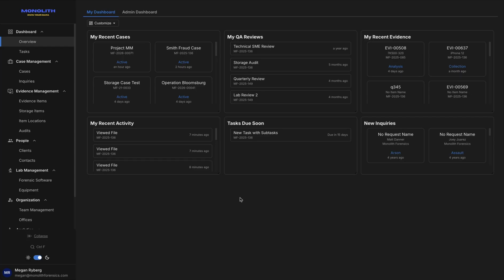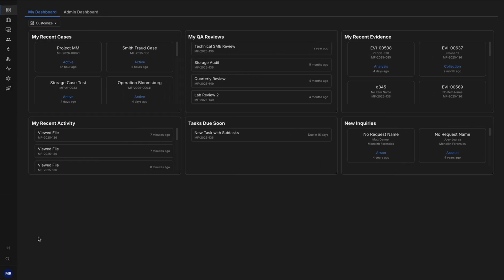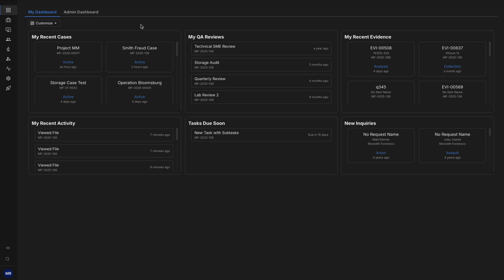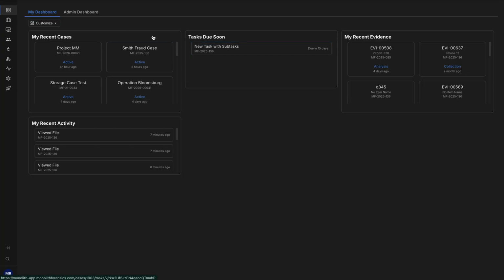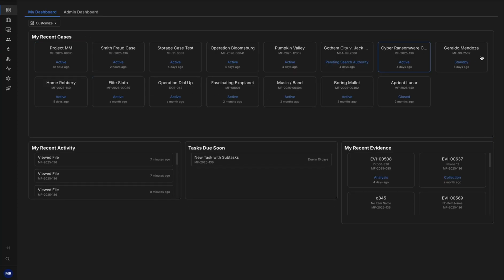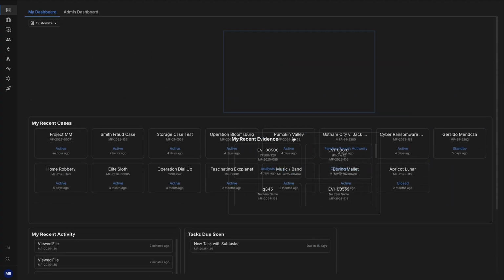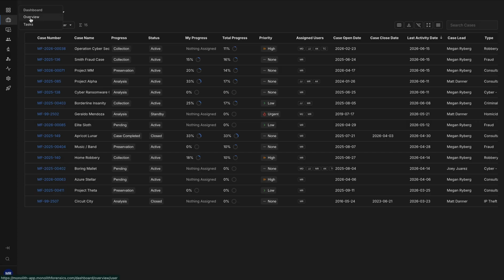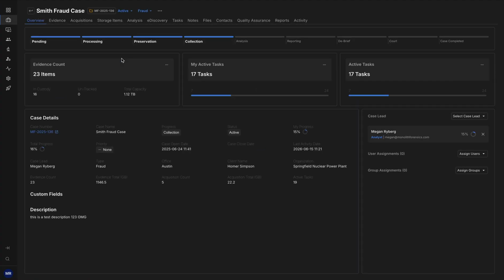User Dashboard Overview (My Dashboard) | Monolith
Learn how the User Dashboard (My Dashboard) feature works inside the Monolith platform. We walk through adjusting dashboard widget visibility, and how to resize & reposition different widgets.

Monolith is a case, evidence, and project management platform for digital forensics teams.